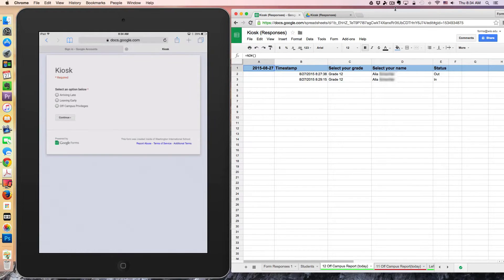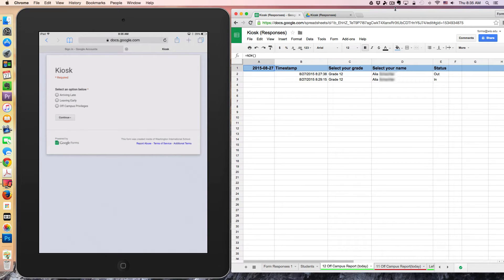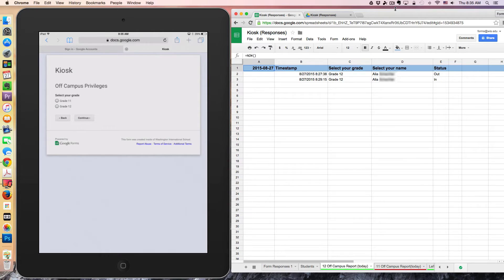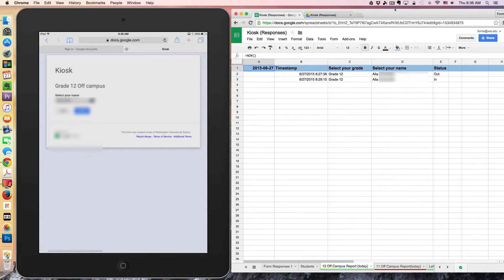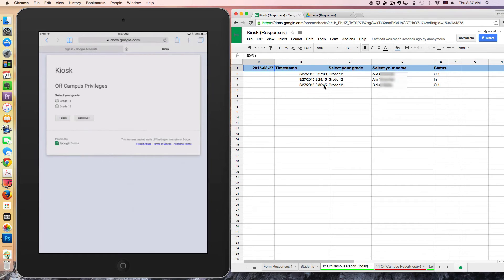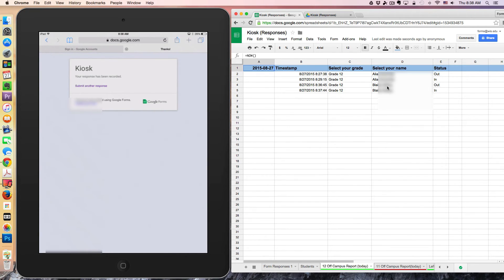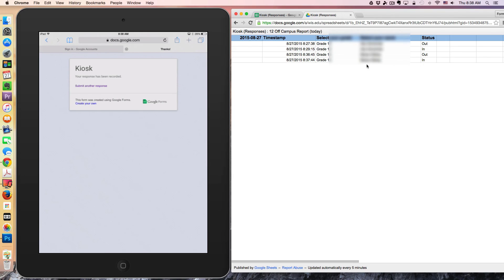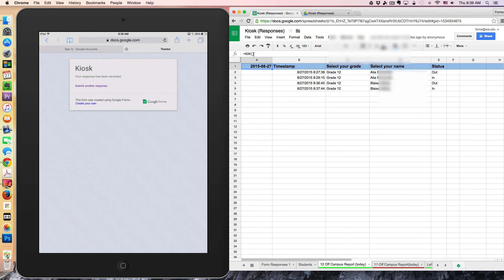Student Kiosk: Google Forms to document late arrivals, early departures, and off campus privileges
A demonstration of how google forms can be leveraged to sign students in and out as well as track late arrivals and early departures.